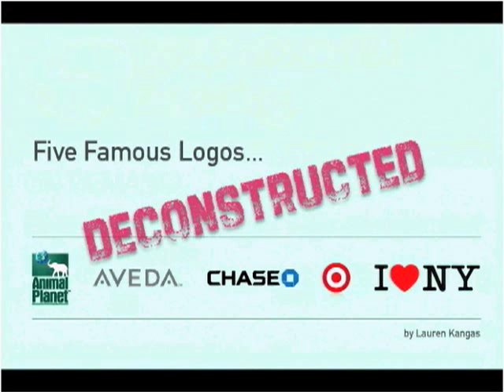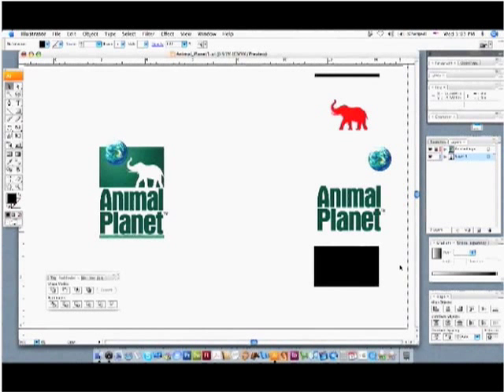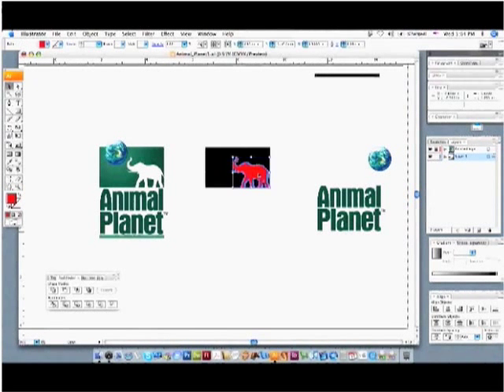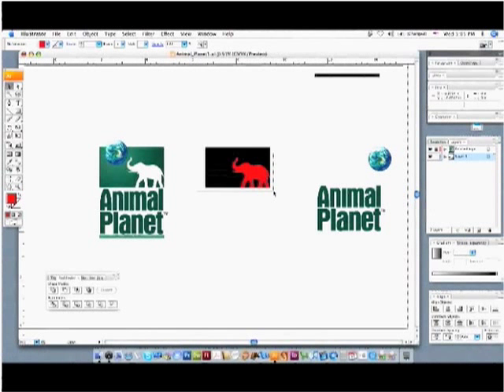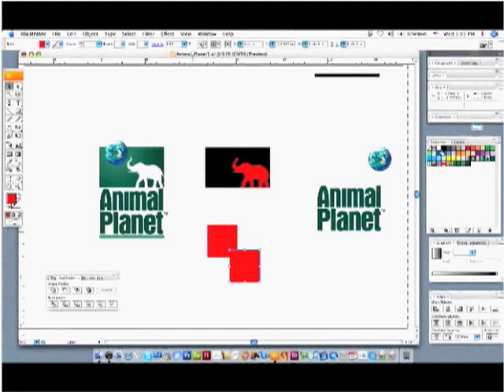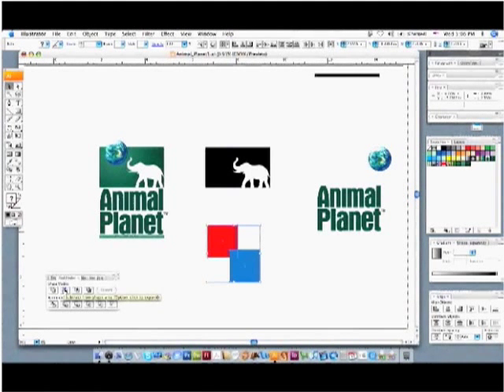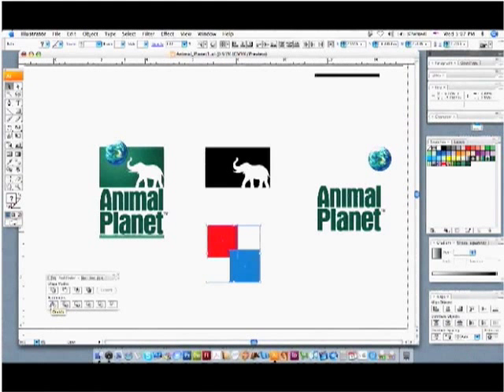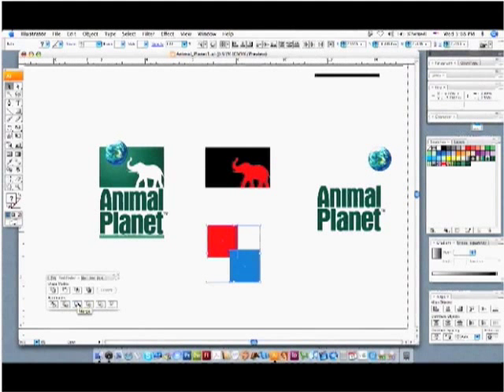How to Recreate the Animal Planet Logo in Adobe Illustrator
In her Graphics.com/Learning tutorial, Five Famous Logos Deconstructed, designer/artist Lauren Matsumoto demonstrates cool features and techniques in Adobe Illustrator CS3 by recreating five well-known contemporary logos. Here, she explores Illustrator's pathfinder palette, and how you can use it to create the Animal Planet logo.

To see more of this and other great tutorials, go

 Graphics.com/Learning is an educational resource for designers that has an ever-expanding library of on-demand, full-length tutorials made by highly experienced professionals. Our subscription rates are right for any designer's budget.